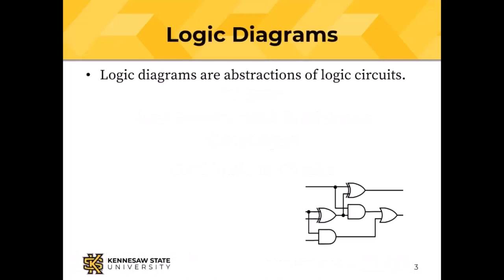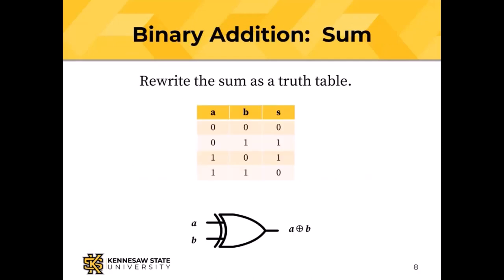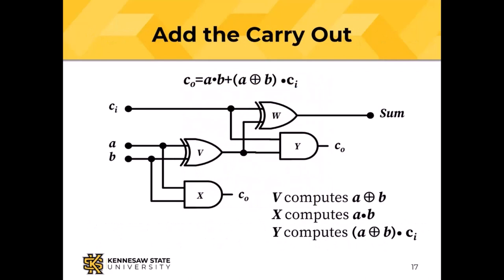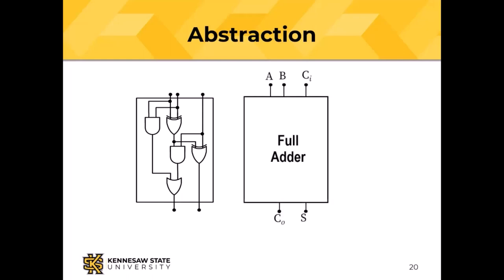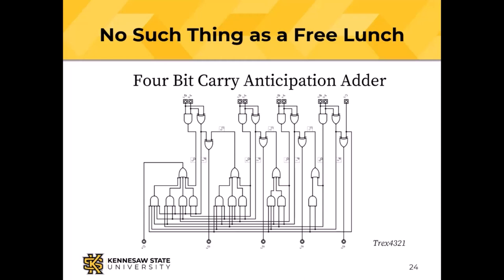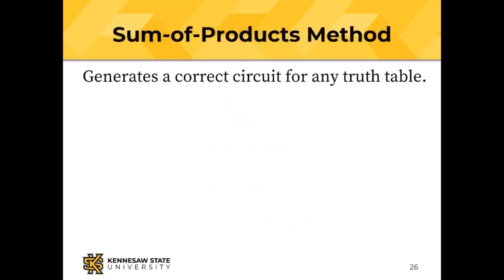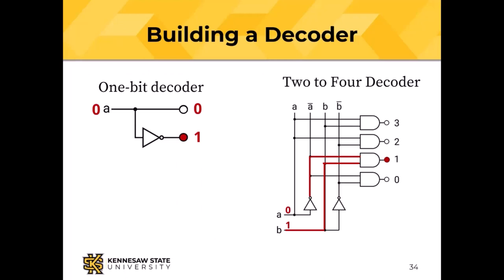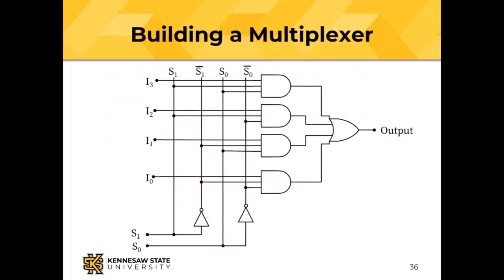Combinational Circuits: Hardware and Software Concepts (8)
Digital logic gates are connected to form circuits that do the processing within computers.  This class describes how those connections are made and describes several building blocks from which computer chips are made.  The professor demonstrates a process for designing any circuit given its truth table.

IT 3123 is the Hardware and Software Concepts course at Kennesaw State University in Marietta, Georgia.  This is the eighth of 24 videos that comprise the entire course.  You can find all the videos in the course